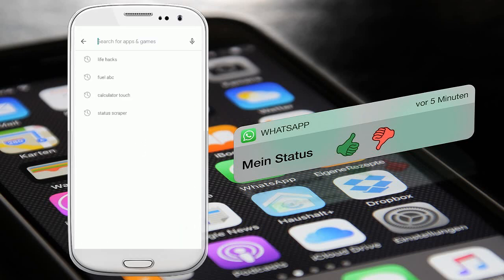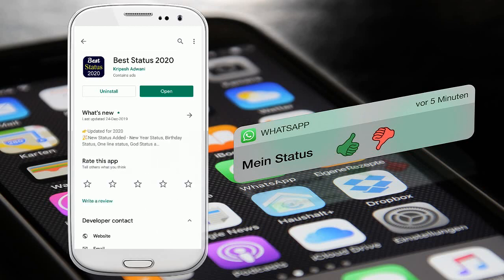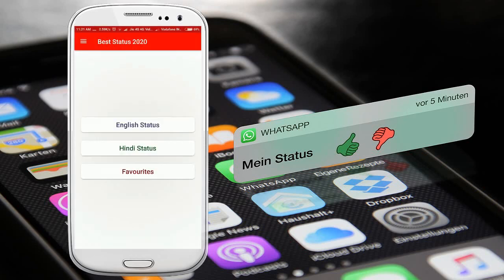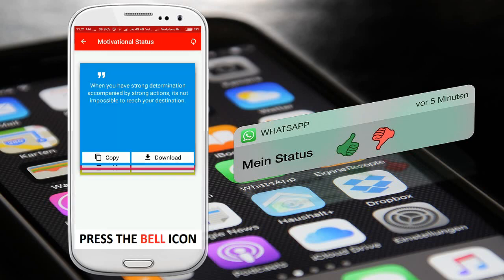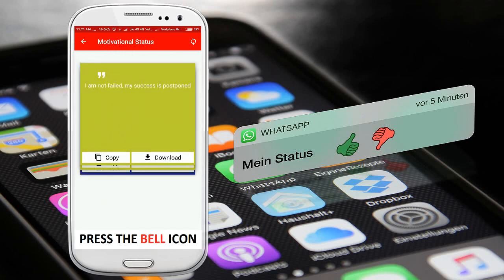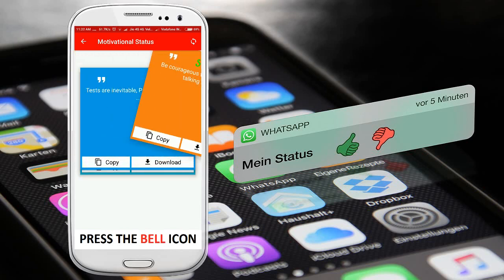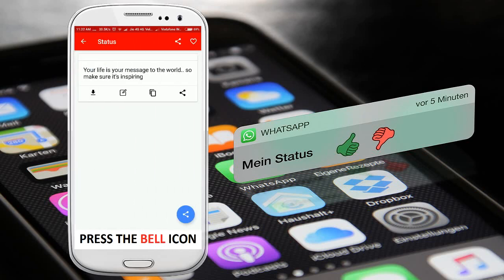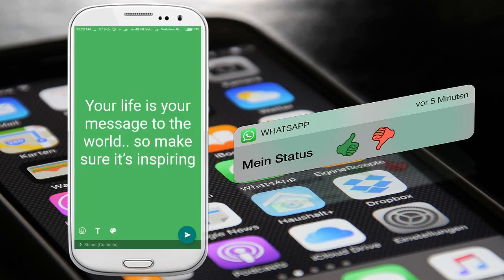Best WhatsApp status downloader - 9 tech tips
Best WhatsApp status downloader.

Best WhatsApp status downloader. Today I will be showing you how to download the best status for your WhatsApp.

Just open the playstore and do a search for the best WhatsApp status 2020 like this.

Install this app and open the application now.

You can choose the language of status from here.

Select the category which you like from here.

You can swipe left to change the status.

This app has got a simple and cool-looking interface.

If you like any status then you can swipe right to add it to your favorites section.

You can click the download button to download any status like this.

You can also directly update your WhatsApp status using this share option.